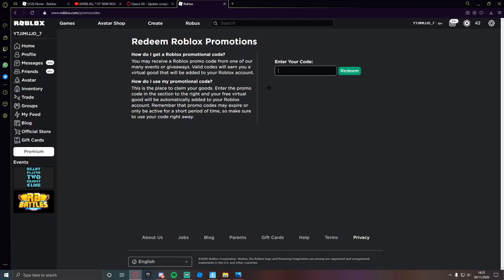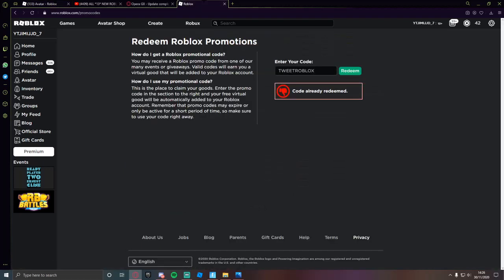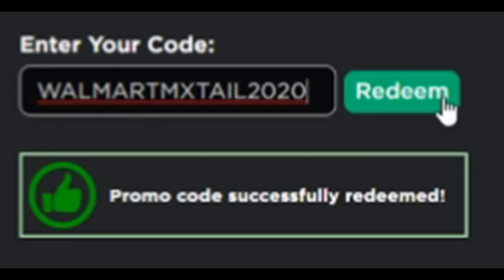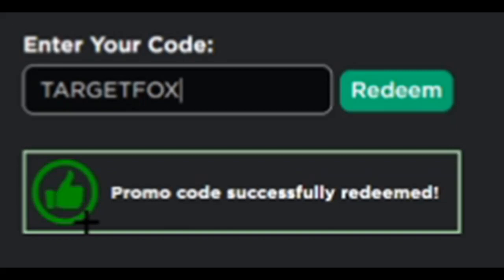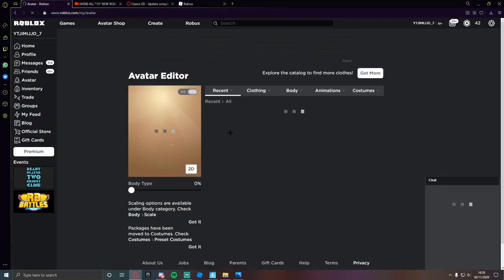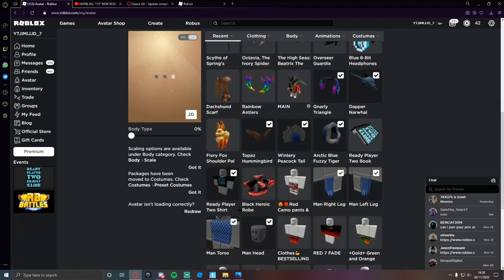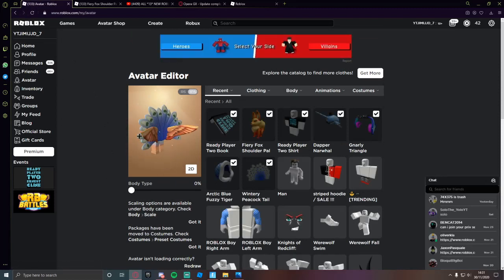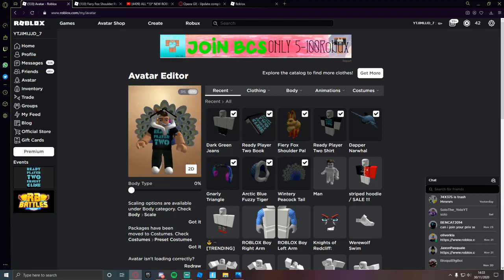ALL *10* NEW WORKING ROBLOX PROMO CODES ON ROBLOX 2020! (December)